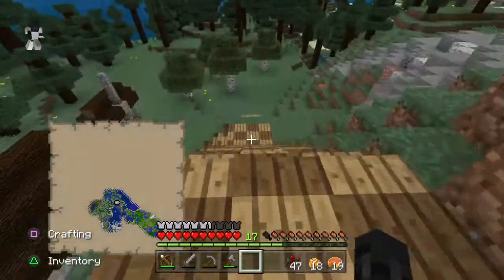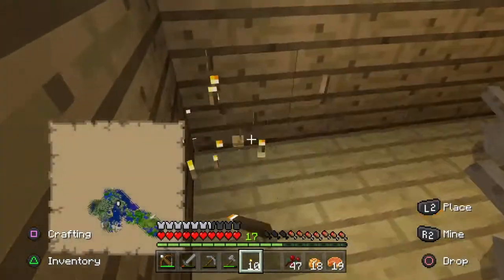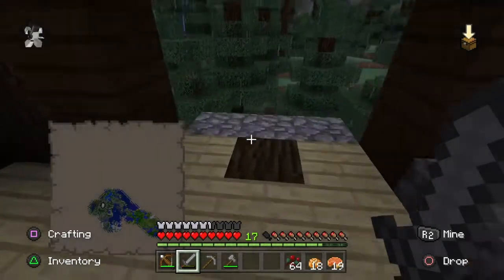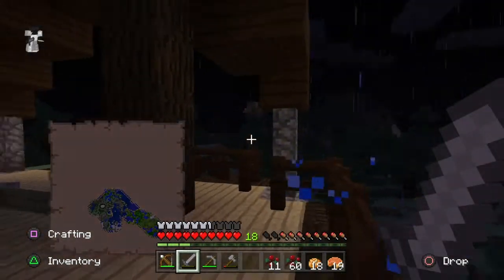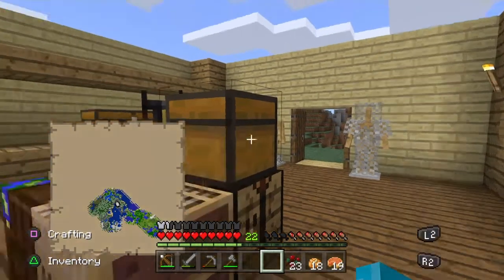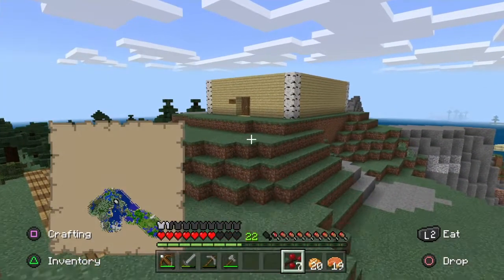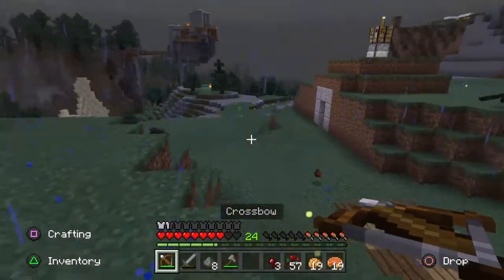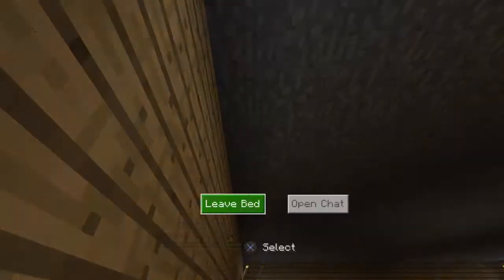Minecraft (PS4) Smashing Time (14)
NOTE: There was problems with uploading this episode, if this video has problems (video or sound issues) please tell us so we can re-upload this video for you

Our Facebook profile is OFF LIMITS!
We're no longer on TikTok

Find Clumsy on PlayStation Network (PSN) [PS4, PS5]
TheSmurfyClumsy

Find us on Microsoft (Minecraft Cross-Platform only)
Clumsy: Clumsy32Boy
SackBoy #1: WarriorSack21

Find Clumsy on Steam
TheSmurfyClumsy

Find us on Animal Crossing: New Horizons (requires Nintendo Switch Online membership)
Custom Design Portal
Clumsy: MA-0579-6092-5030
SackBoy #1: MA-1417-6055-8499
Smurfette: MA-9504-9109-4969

Happy Home Network (requires DLC)
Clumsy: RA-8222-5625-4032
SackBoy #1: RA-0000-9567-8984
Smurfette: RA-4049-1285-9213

Dream our ACNH island: DA-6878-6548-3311

Edited with SHAREfactory for PlayStation 4